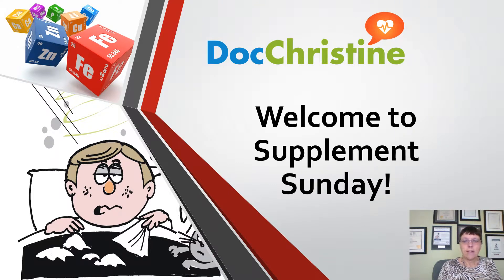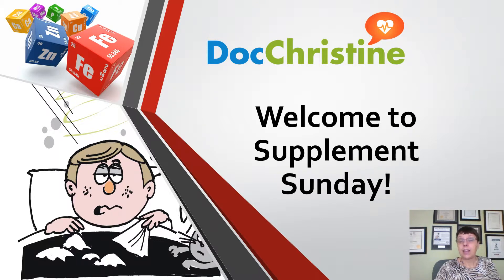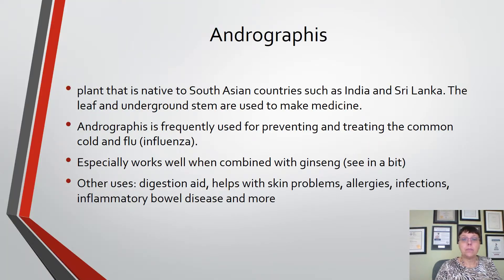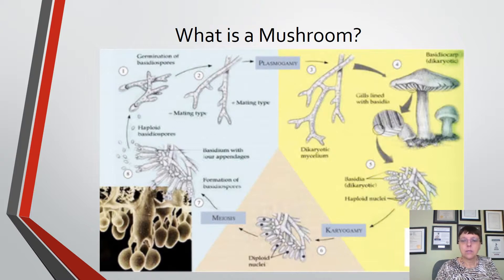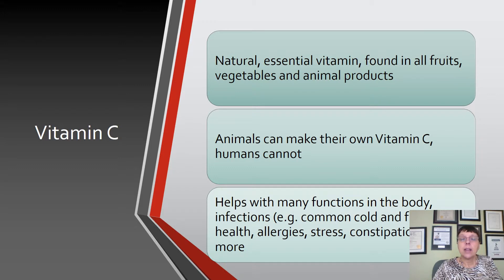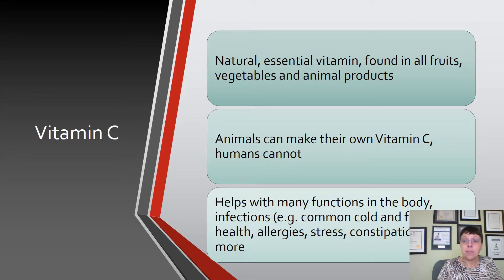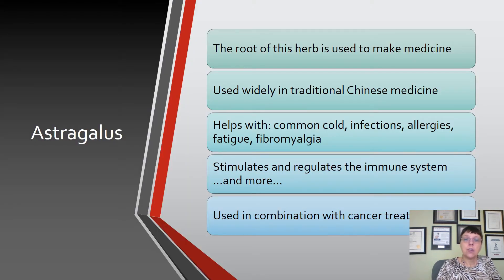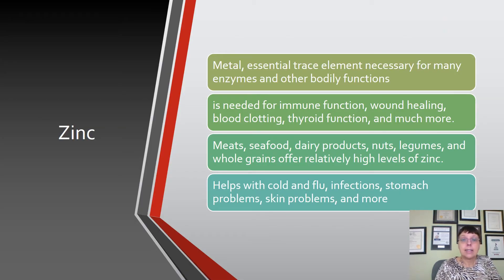How to Prevent the Cold and Flu - DocChristine Supplement Sundays 02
Learn about my favorite supplement to prevent the cold and flu and what's in it and more...

Are you a woman?
Love our stuff? Consider joining our safe and supportive community for ambitious women who want to sparkle (but maybe don't do it - yet?)

For all:

Learn How To Take Control of Your Brain Health and Mental Health, Improve your overall health, mood and quality of life.
Get Free Training on How to Feel Better, Get Healthier and Work Smarter by Optimizing Your Brain and Utilizing Cutting-Edge Neuroscience Tools,
Free Video Course: "9-Steps to a Better Life and a Better Brain"